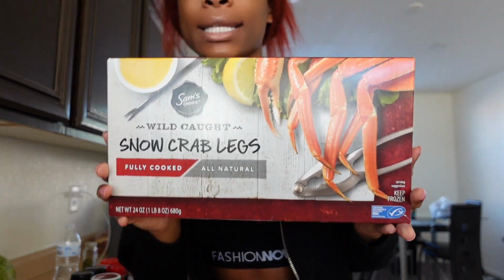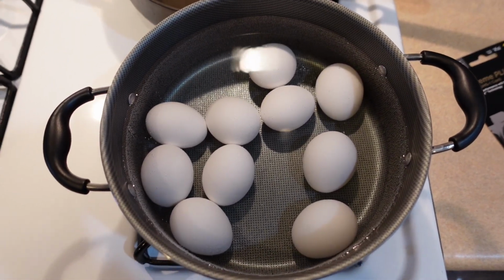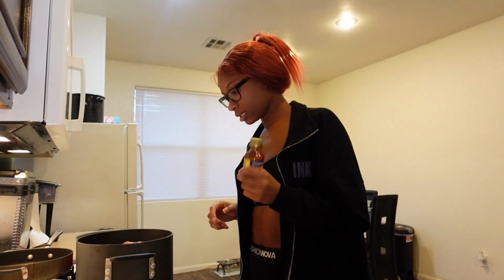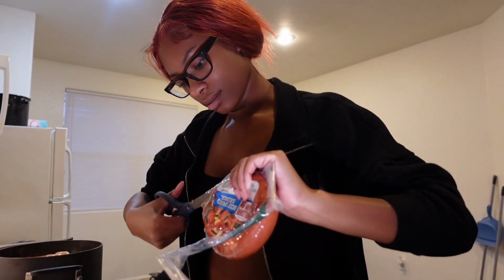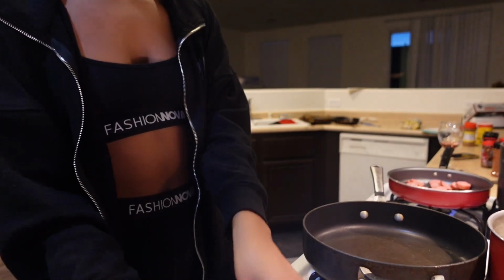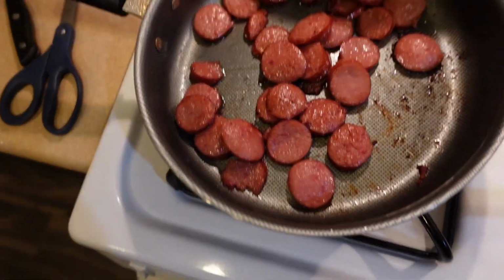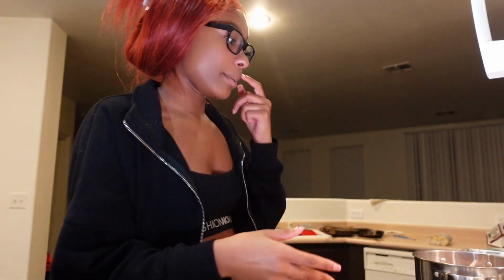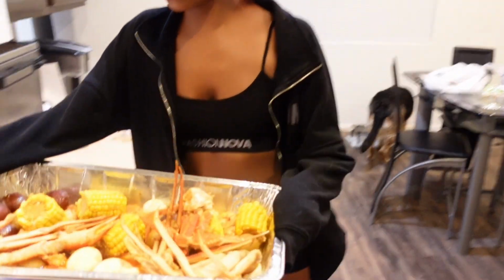COOKING VLOG || KOOKING WITH KAY || SEAFOOD BOIL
***STALK ME***
Twitter- ___flawlesskayy ( 3 underscores )